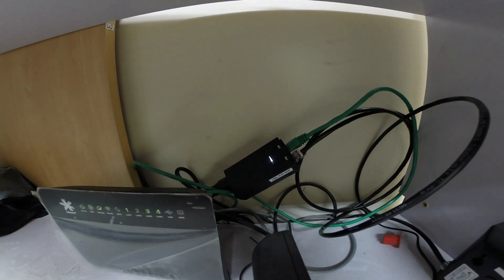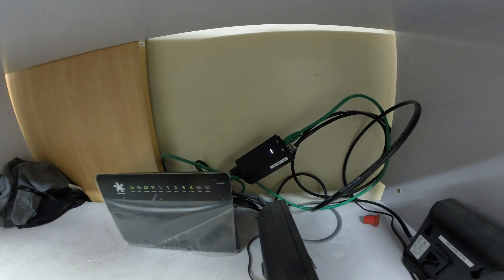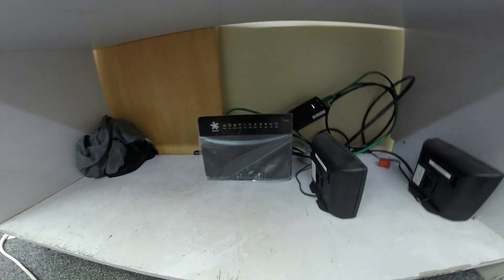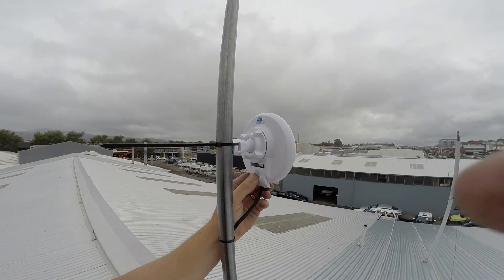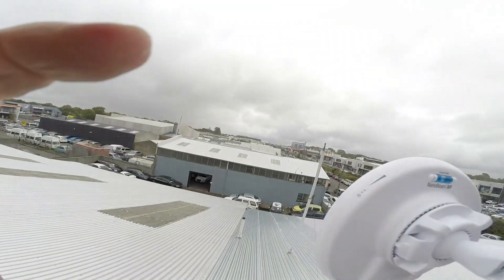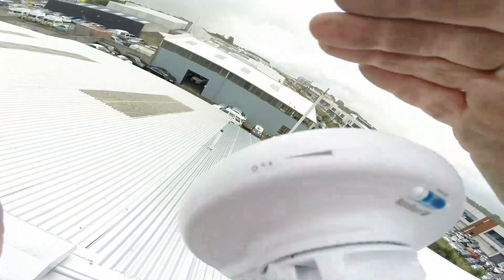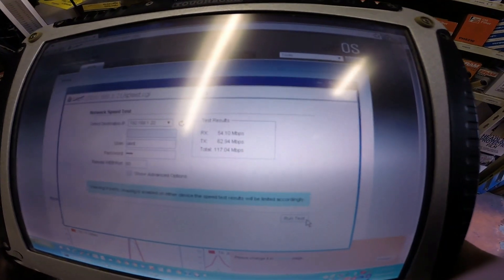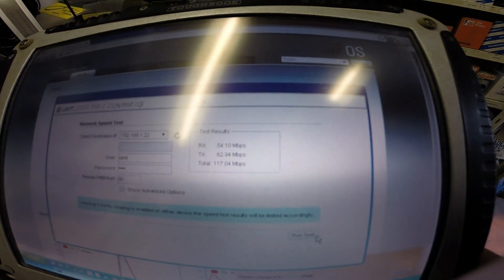Installation of Point-to-Point NBE-M5-16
Installation of Point-to-Point NBE-M5-16 NanoBeam 5GHz 16dBi integrated radio/antenna with 24V Passive POE.

Speed Tested 60Mbps Full Duplex